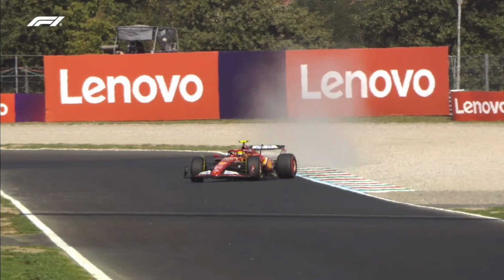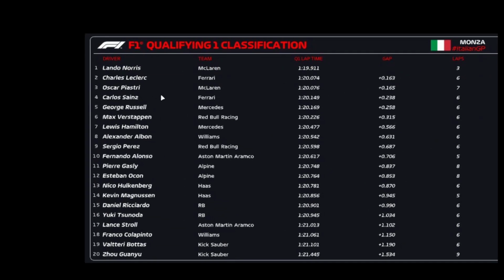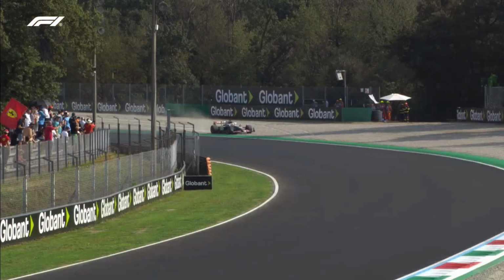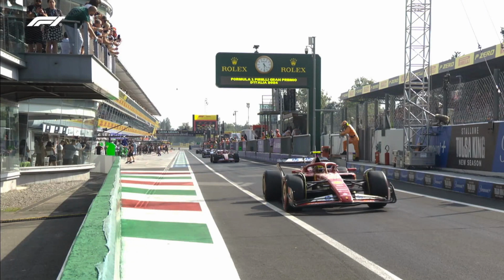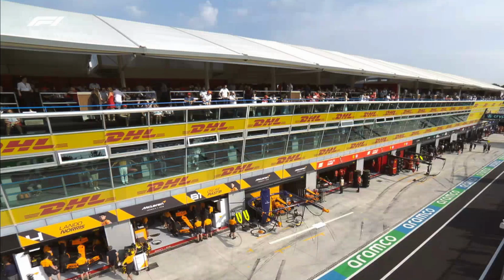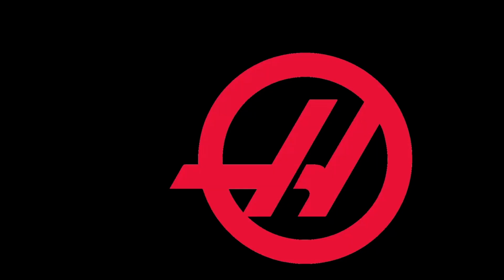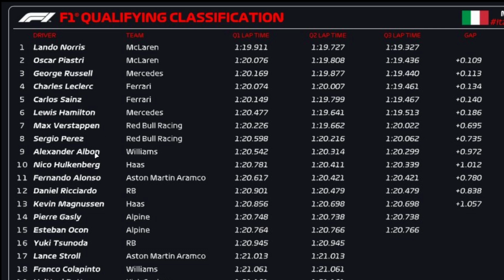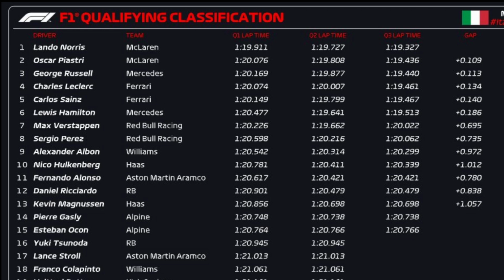A big chance TO RE-OPEN THE CHAMPIONSHIP... - pre GP F1 Monza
Welcome back, motorsport fans! In this exhilarating deep dive, we’re gearing up for a sensational return of the 2024 F1 Championship at the legendary Monza circuit! Known for its high-speed straights and historic significance, Monza isn’t just a race; it’s a heart-pounding spectacle that has captivated fans for decades. Buckle up and prepare for vital insights, strategic analysis, and an inside look at what might be the turning point of this season!

#:  Why F1 Monza is a Must-See Event
Monza’s atmosphere is electric, with passionate fans and breathtaking cars roaring down the track. Here’s why this year’s race is particularly pivotal:

- Dynamic Upsets Await: As we approach the halfway mark of the season, many drivers are vying for a top finish, and the standings are tighter than ever. Will the lead change before we hit the season's home stretch?
- Tire Strategies That Could Change the Game: The right tire choice at the right moment can lead to unprecedented victories. We discuss how teams can leverage this to their advantage during the Monza race.
- Wild Weather and Its Impact: The unpredictable Monza weather could play a crucial role this year. Learn how past rain-affected races have shaped outcomes and what teams need to anticipate.

#:  What Can You Expect to See in This Video?
In this video, we dive deep into various captivating topics, including:

- Pre-Race Analysis: We break down the race's implications for drivers and teams, examining their standings and what they must do to succeed.
- Spotlighting Top Contenders: Get the inside scoop on who the key players are heading into Monza and the strategies they might employ to secure their spot on the podium.
- Recent Developments: Updates on innovative technical advancements and strategies that could play a significant role in forming the outcome of this thrilling contest.
- Fan Reactions and Predictions: Hear from fans and experts alike as they weigh in with their predictions and excitement leading into the race.

#:  Why You Can't Afford to Miss This Video
Here are some compelling reasons to tune in:

- Expert Insight: Our team consists of seasoned motorsport analysts and enthusiasts who deliver insights you simply won’t find elsewhere.
- Behind-the-Scenes Access: Enjoy an insider’s view into the buildup to the race, examining how teams prepare and what goes on out of the public eye.
- Community Engagement: We value your input! Join in the conversation and let us know your expectations for the race. What do you think will happen?

If you’re as passionate about Formula 1 as we are, this is the place for you! Your comments drive our content, so please share your thoughts on the championship and which drivers stand out to you!

- Engagement Invitations: Join our interactive polls, participate in discussions, and share your own predictions. Your voice is crucial for our community!

#:  Final Call to Action
Your support is invaluable in helping us produce quality content and elevate our visibility within the motorsport community. Let’s gear up for an unforgettable season together!

#:  Keywords Integration
Implemented high-traffic, low-competition keywords include:
F1 Championship, F1 Monza 2024, motorsport showdown, tire strategies, high-speed straights, strategic maneuvers, dynamic upsets, weather effects, behind-the-scenes, fan reactions, expert opinions, racing predictions, motorsports enthusiasts, race analysis, premium content, live coverage, motorsport community, pre-race analysis, top contenders, and community engagement.